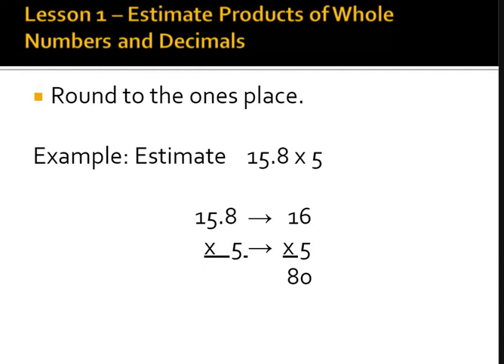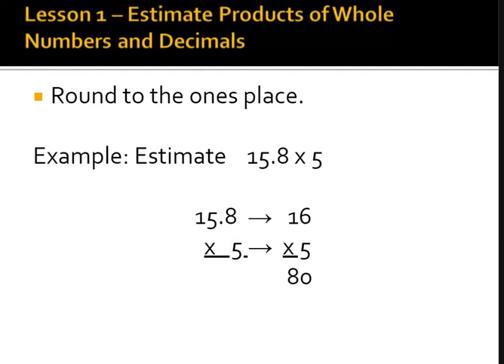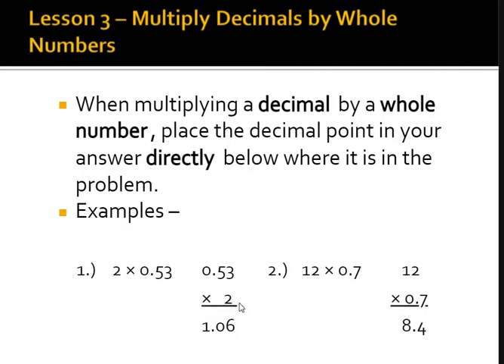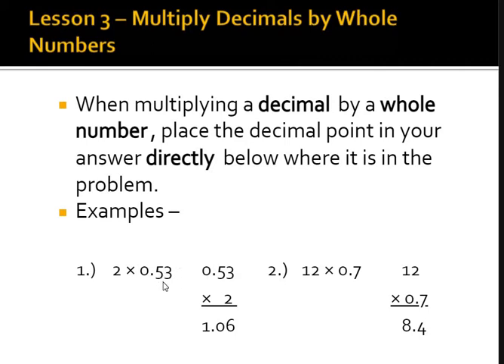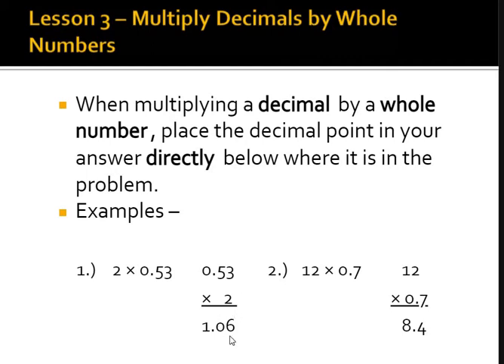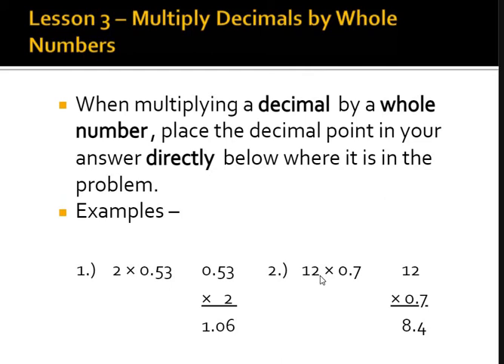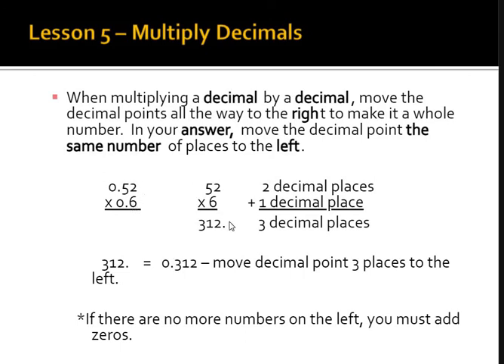G5 Ch6 L1,L3,L5Estimate and Multiplying Decimals